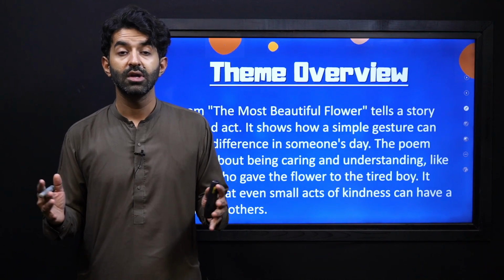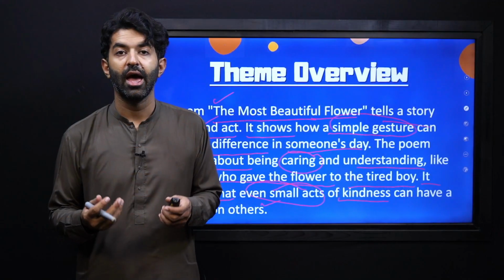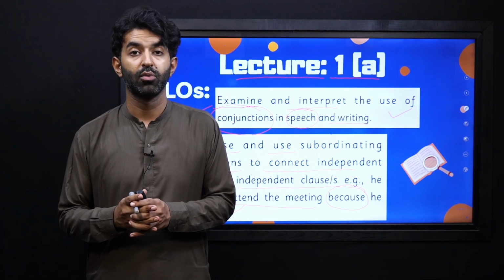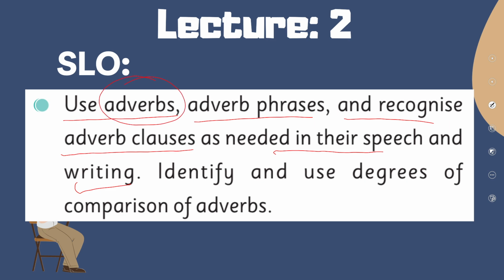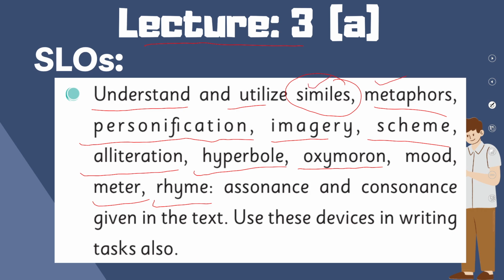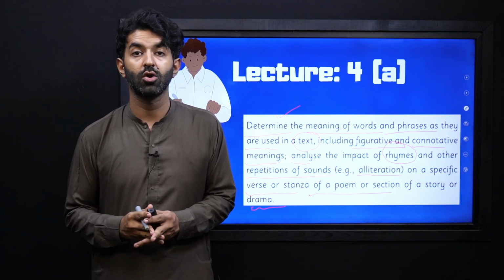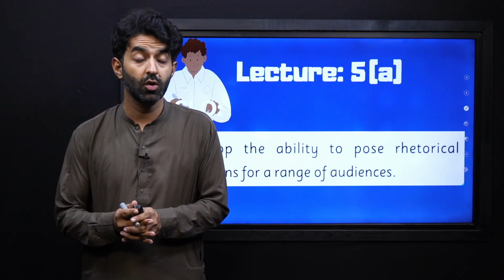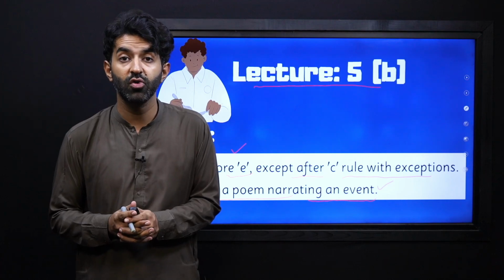English 8 Unit 6 Lecture 0 || NCP 2022-23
1.PowerPoint Presentation